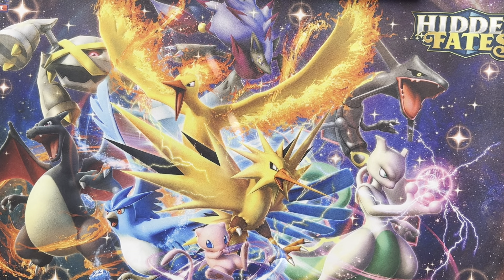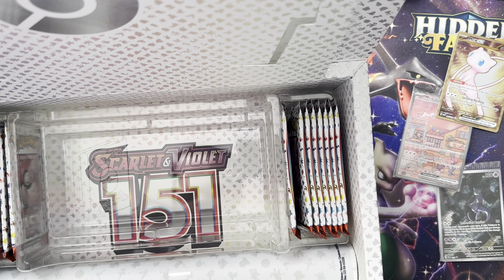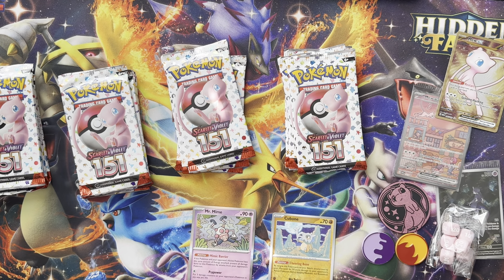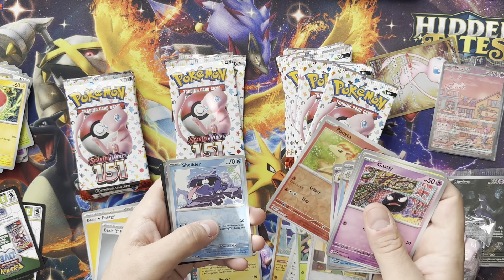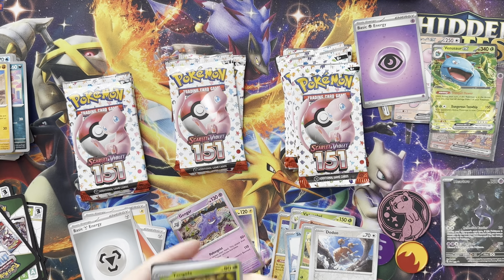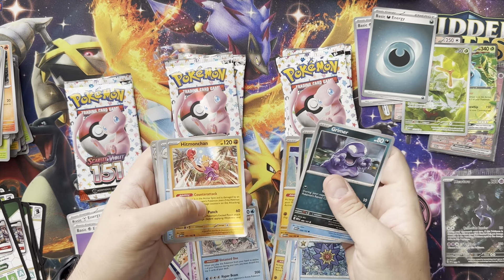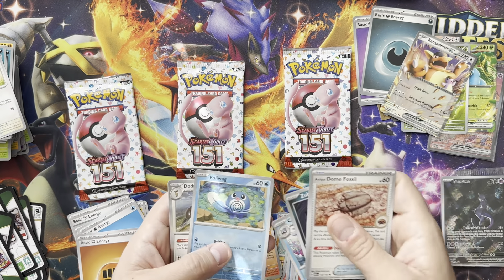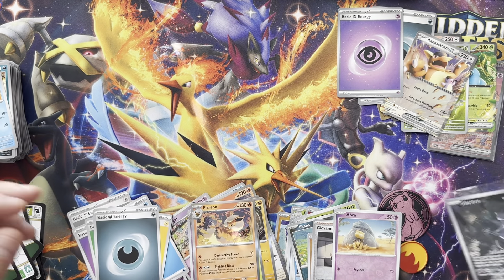151 Ultra Premium Collection! Mew Set!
Finally releasing my 151 footage sorry for the delay I’m on winter holiday now